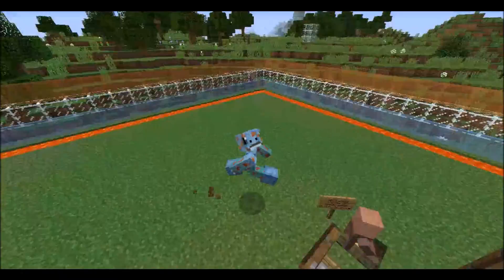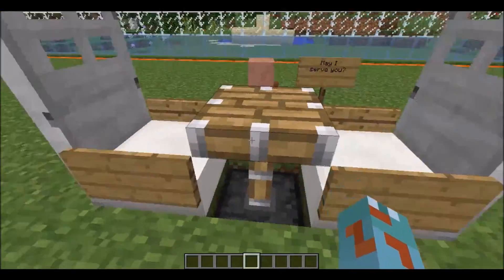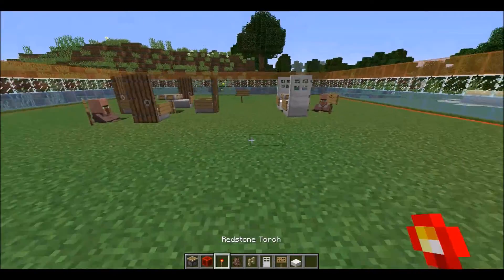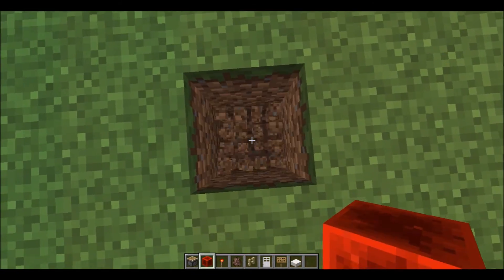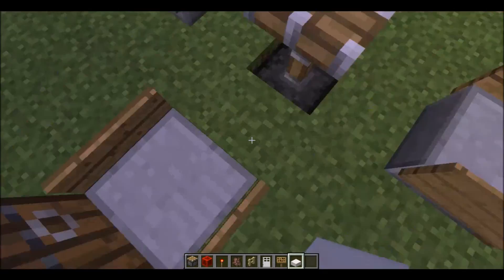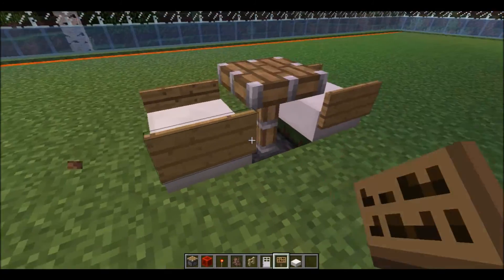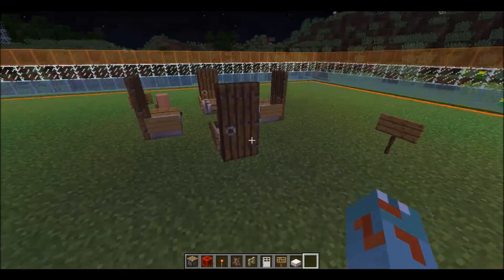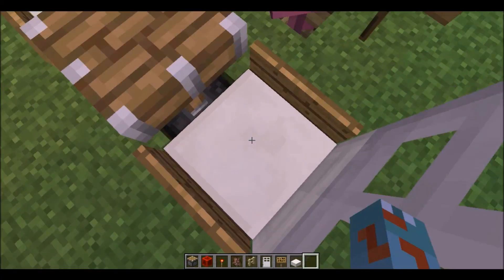Minecraft | How to Build Fancy Tables and Chairs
So today I showed you how to build some tables and chairs. and what to do with a villager.